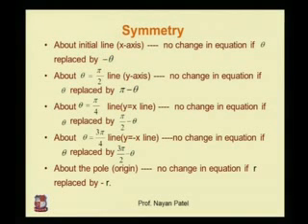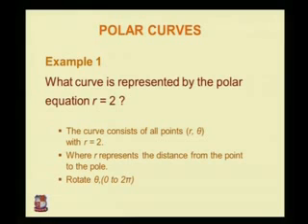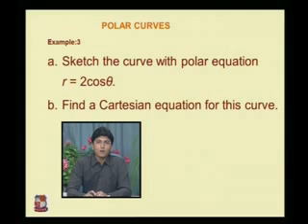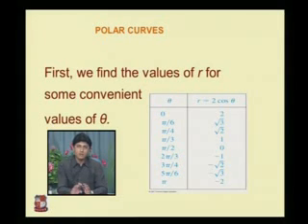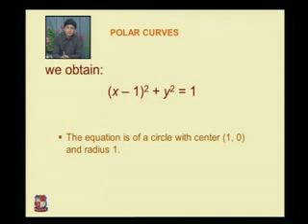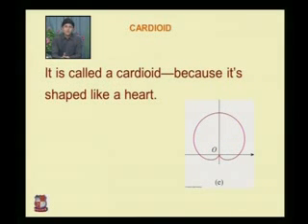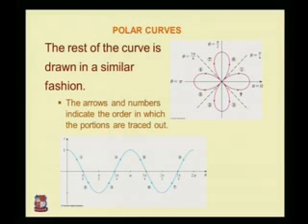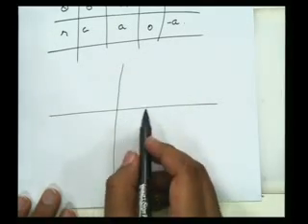Nayan Patel Curve Tracing 3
Nayan Patel-Silveroak College of Engineering, Ahmedabad-Calculus-Curve Tracing-Curve tracing: Cartesian and Polar curves.